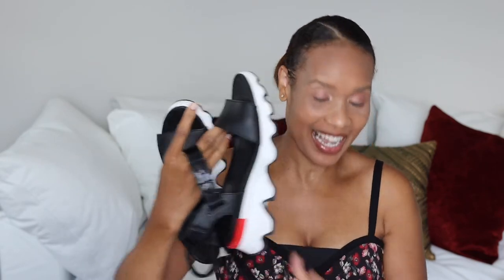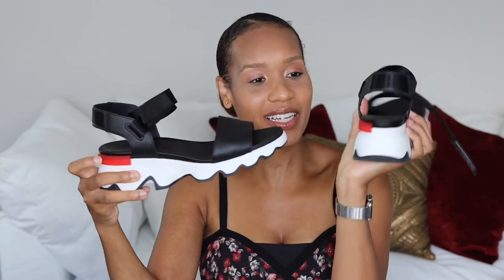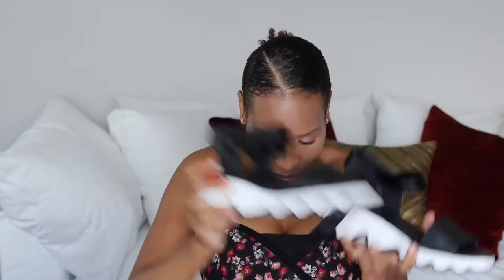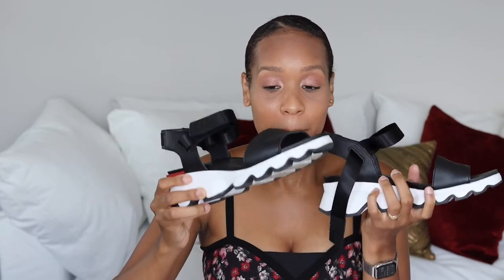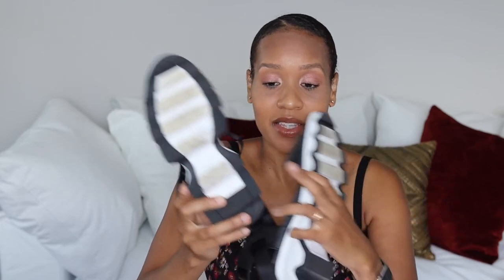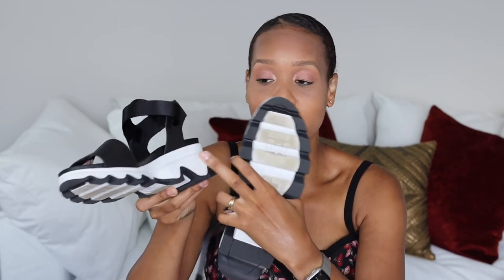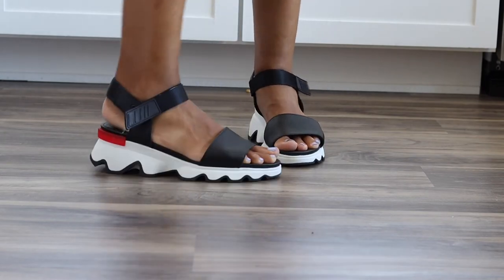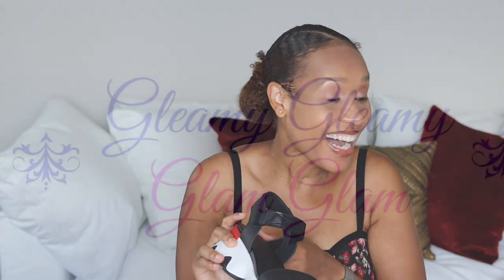SOREL Kinetic Sandal | Size 12 | Black | Good For Long Walks???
Hi Guys!!!
Today we are talking SOREL Kinetic Sandal | Size 12 | Black! Hope You Enjoy It!!!😊

PRODUCTS MENTIONED

I’m sorry about my makeup. I am heavily tanned, but my makeup isn’t. Lol